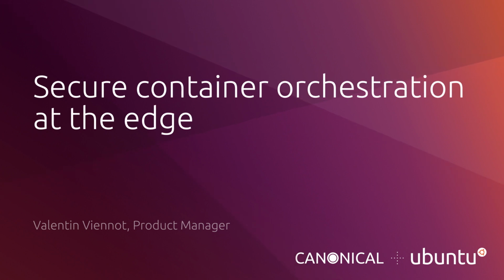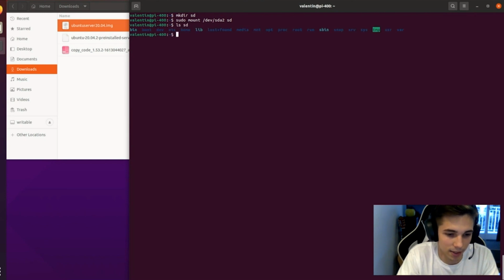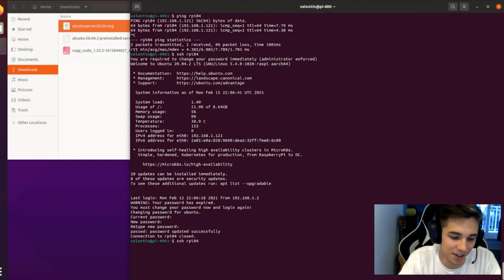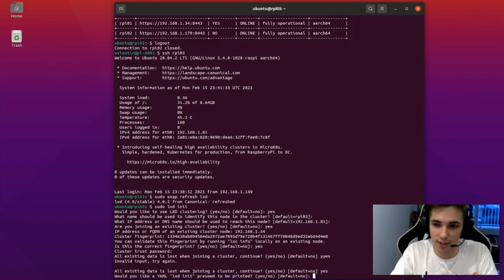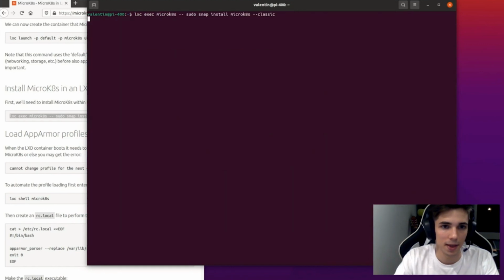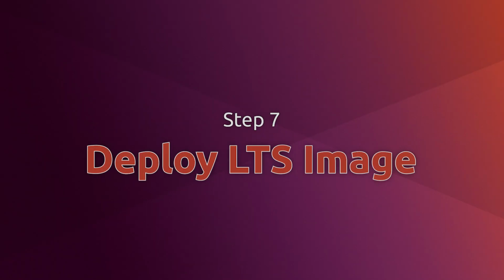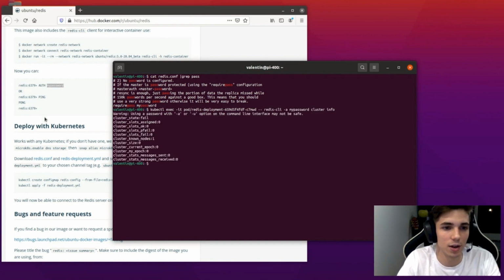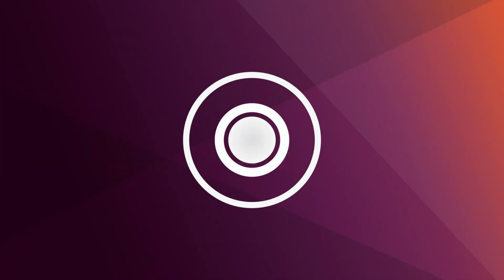Secure container orchestration at the edge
The cloud-native way of building software allows for consistency across developer environments and massive scalability of application deployments. Both these attributes are useful for edge, but create new challenges related to security and resilience. Watch this demo to see how Canonical’s modular technology stack addresses these challenges by using well-known cloud primitives.